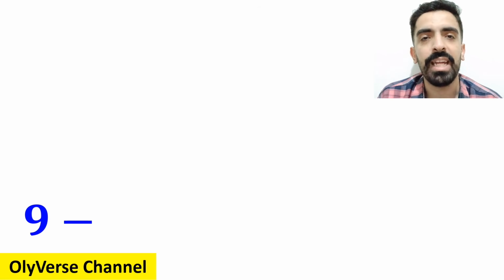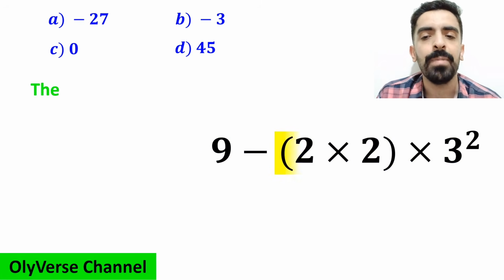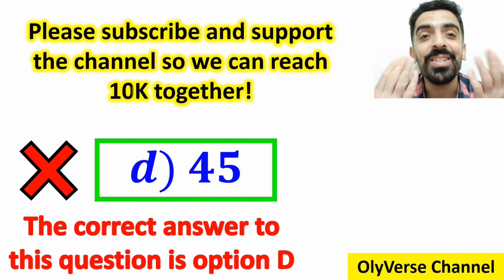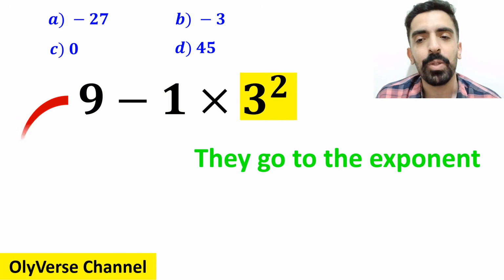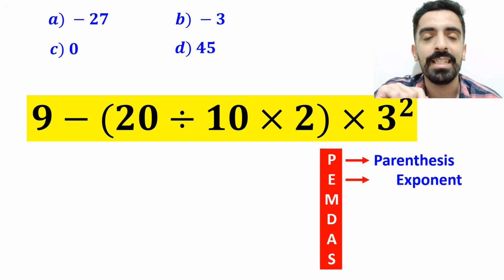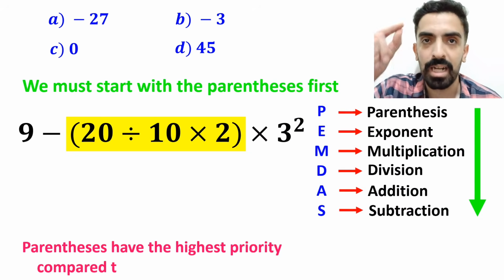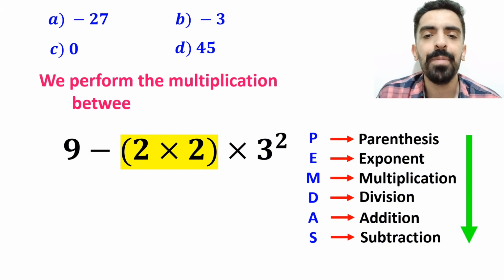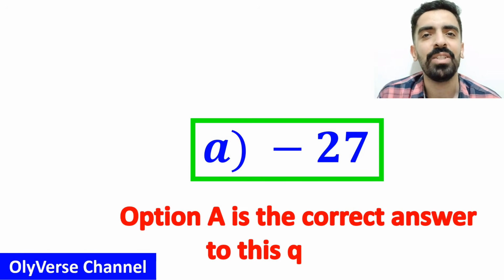Everyone FAILS This Amazing Math Question! Will YOU Get It Right?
🧠🔥 Only sharp minds can solve this PEMDAS challenge correctly on the first try!

This math problem may look simple, but the order of operations can easily lead you to the wrong answer. ➗✖️➕➖ One tiny mistake can completely change the result!

Before you check the solution, solve the expression yourself using PEMDAS or BODMAS. Can you get the correct answer without using a calculator? 👀💯

👇 COMMENT your answer below and see how many people agree with you!

👍 LIKE if you enjoy tricky math challenges!
💬 COMMENT how you solved it!
📢 SHARE it with a friend and challenge them!